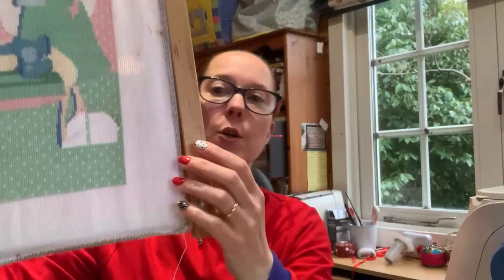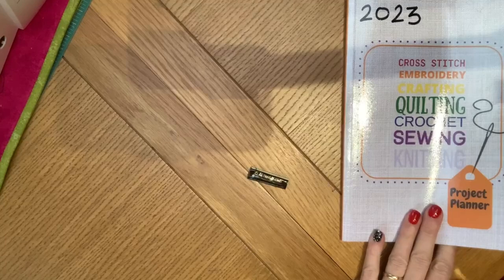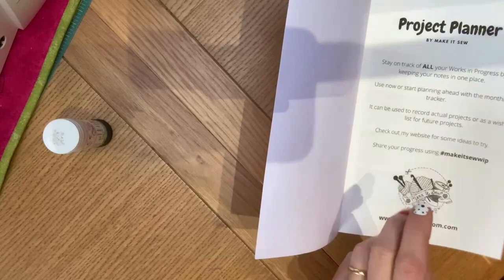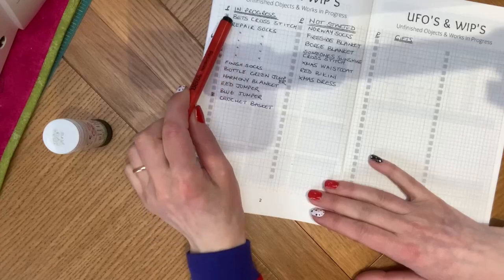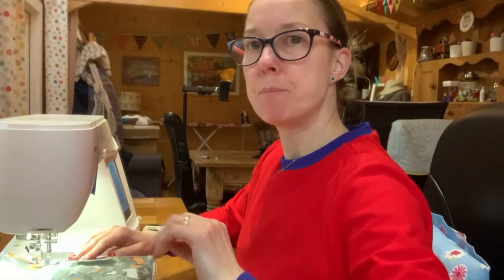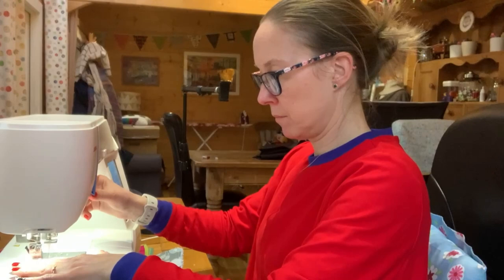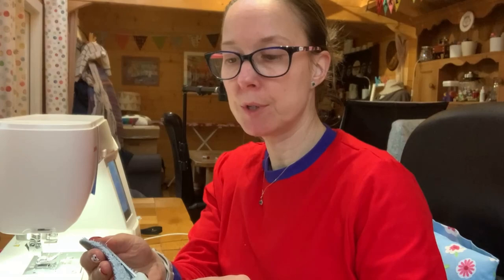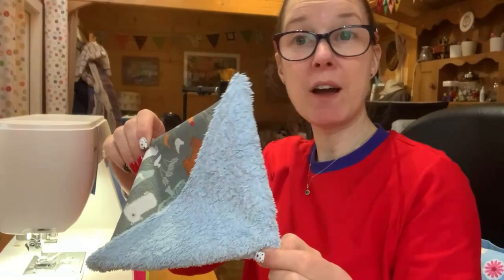Tea With Fi: Come make Resuable Paper Towels with me.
Weekly Catch up and come and sew "paper" fabric towels with me.